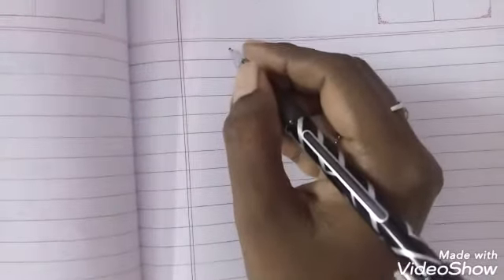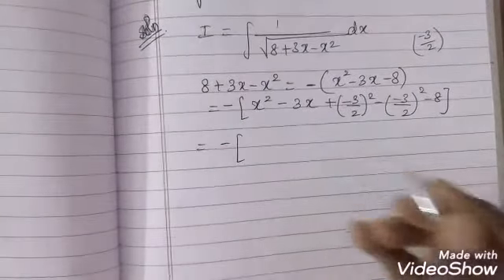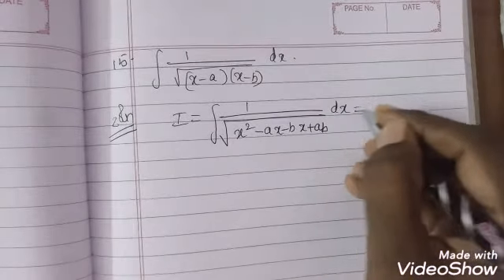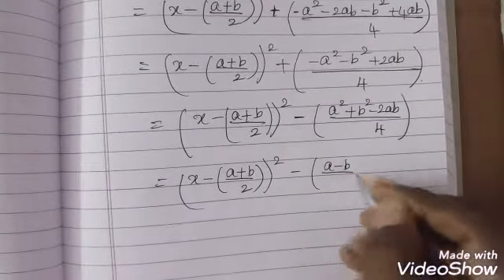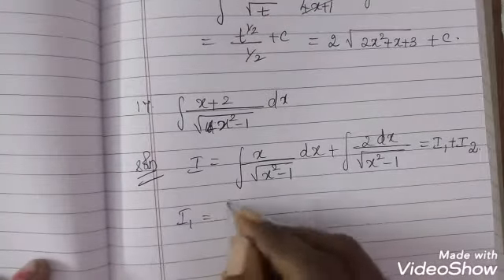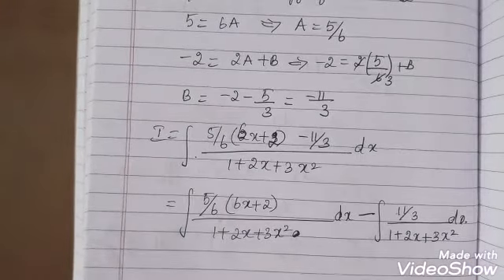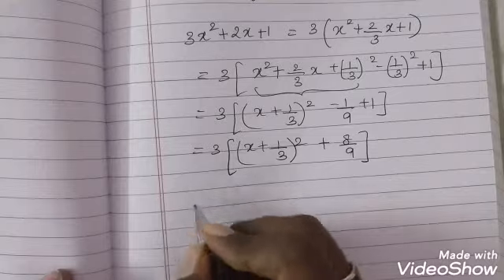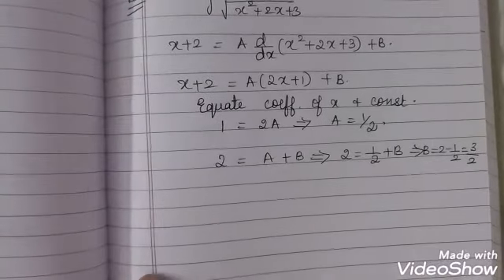12th ncert mathematics ( CHAPTER 7 INTEGRALS) Ex.7.4 Q.no.10 to 22